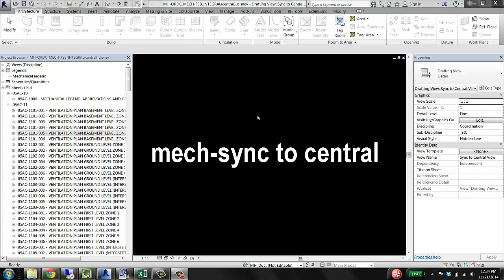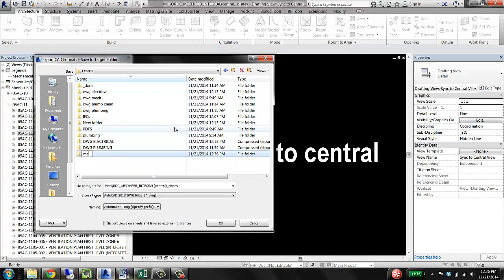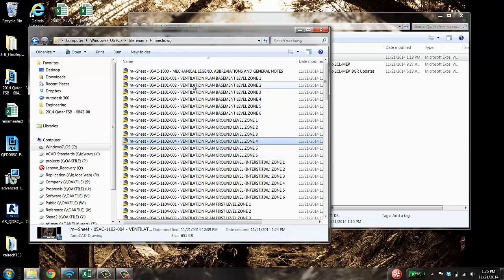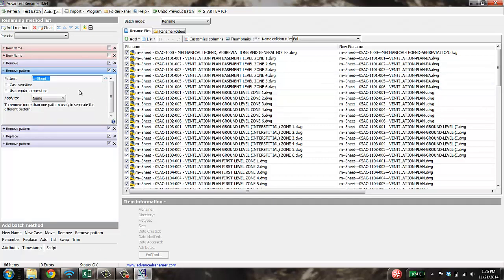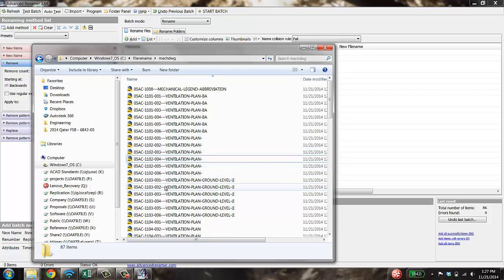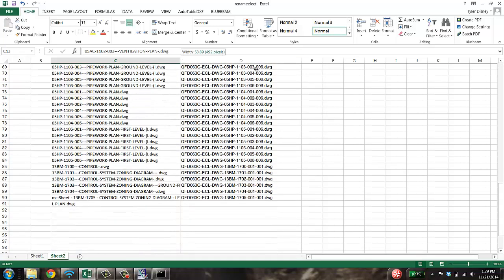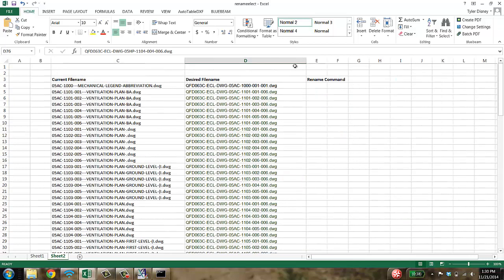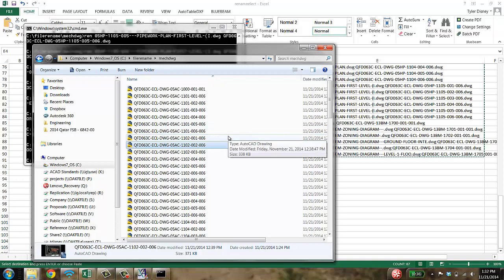How to Batch Rename files exported from Revit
Ever export a bunch of drawings, in PDF or CAD, from Revit, and need to name them something else?

Yeah me too. This video walks through the workflow I came up with. Hit up the comments if you have suggestions for how to do it faster.